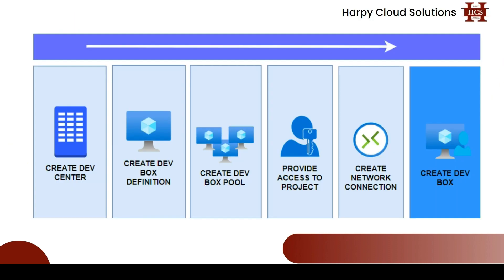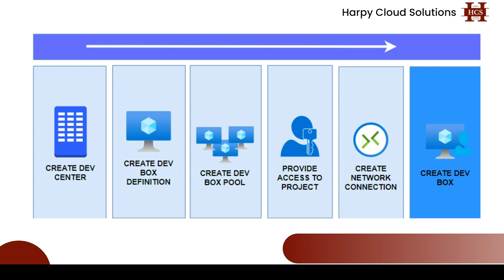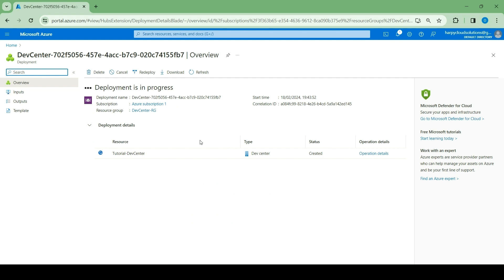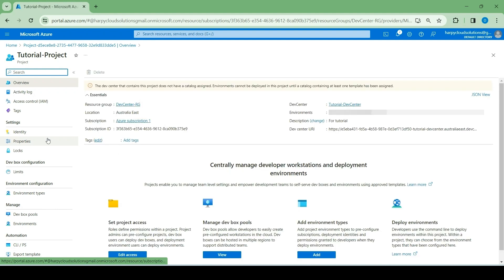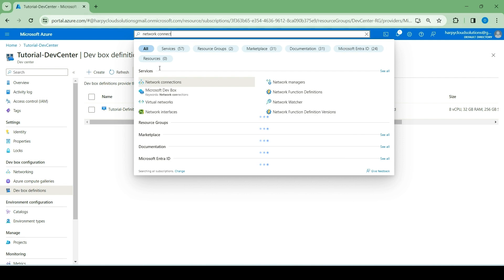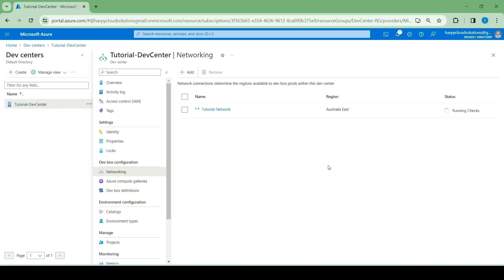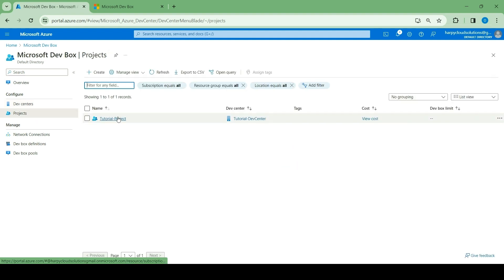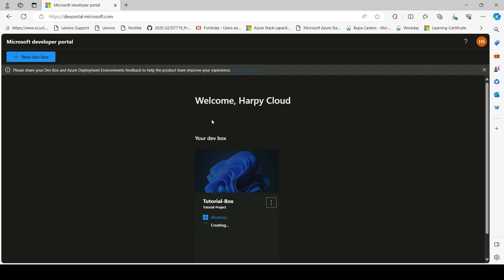How to Get Started with Microsoft Dev Box. Creating Azure Dev Center, Setting Up Networking, & More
🚀 Unlock Seamless Development with Microsoft Dev Box! Step-by-Step Setup Tutorial 🚀

Welcome to our comprehensive tutorial on setting up Microsoft Dev Boxes – your gateway to streamlined development and collaboration. Follow these simple steps to create an efficient development environment tailored to your project's needs.

🌐 Creating an Azure Dev Center
Start by establishing your Azure Dev Center, a central hub for managing your projects, repositories, and development tools. Learn how to navigate and leverage the capabilities of Azure for a seamless development experience.

📁 Creating a Dev Center Project
Dive into the project creation process within Azure Dev Center. Discover how to organize your work, collaborate with team members, and manage project resources effectively.

🛠️ Creating a Dev Box Definition
Customize your development environment by creating a Dev Box Definition. Tailor settings, dependencies, and configurations to match the unique requirements of your project.

🔧 Creating a Dev Box Pool
Explore the concept of Dev Box Pools to efficiently manage and allocate development resources. Learn how to optimize your workflow by leveraging the flexibility of Dev Box Pools.

🔑 Assigning Required Permissions
Ensure smooth collaboration by assigning the necessary permissions to team members. Understand how to manage access rights within your Dev Box environment for enhanced security and collaboration. You can assign users either the DevCenter Dev Box User role or DevCenter Project Admin.

💻 Creating a Dev Box
Head over to the Microsoft Developer Portal to create a Dev Box, establishing a dedicated space for development tasks. Customize your Dev Box to meet the specific needs of your project and team.

🌐 Configuring Network Connection
Unlock the power of connectivity by configuring network settings. Learn how to set up a network connection that allows Dev Boxes to seamlessly connect to virtual networks, enhancing collaboration and data exchange.

🚀 Ready to Elevate Your Development Game? Let's Get Started!
Follow this step-by-step guide to unleash the full potential of Microsoft Dev Boxes and transform your development process!

Empower your team, boost productivity, and take your development projects to new heights with Microsoft Dev Boxes! 💡💻